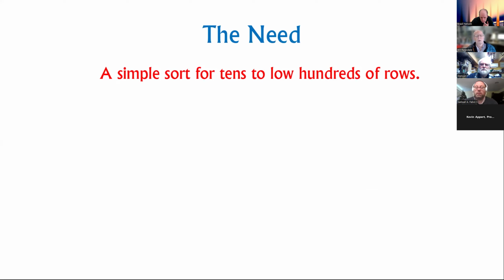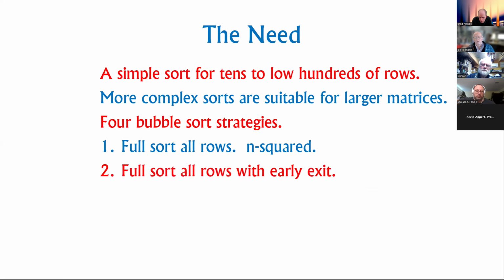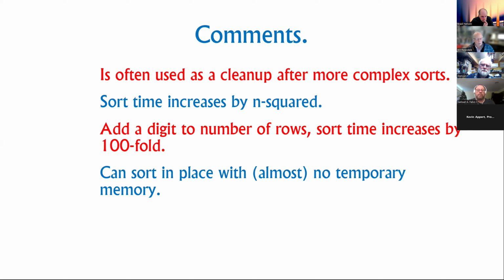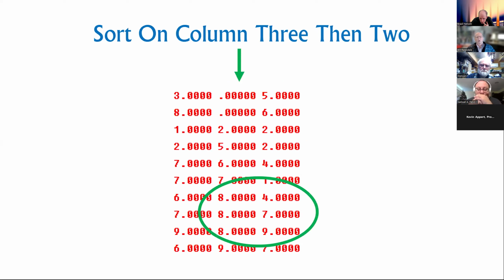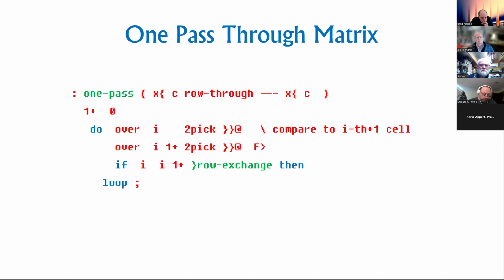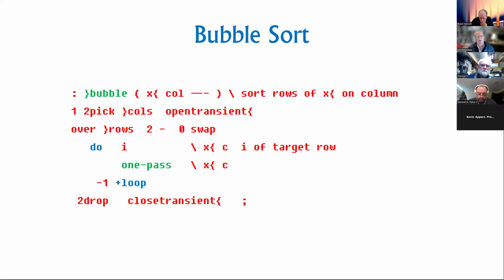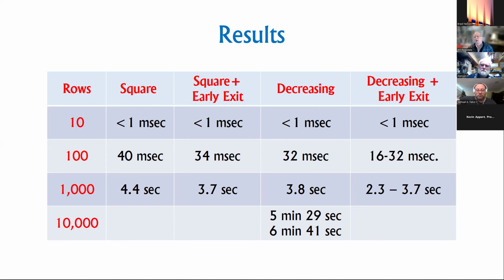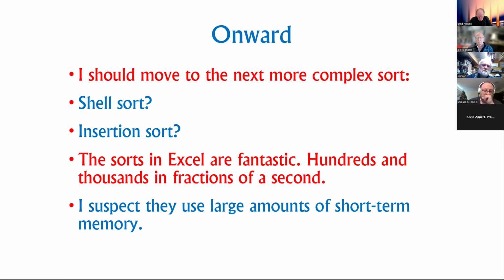Bill and the Blue Pill, Adventures in the Matrix -- Bill Ragsdale -- 2025-02-22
Exploring Matrix Sorts, testing some simple sorts for design and execution times.